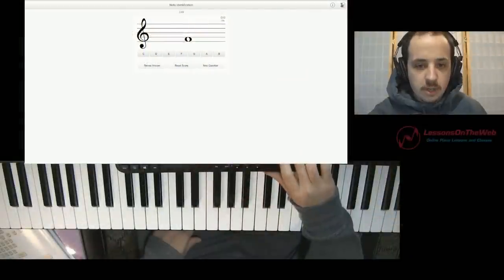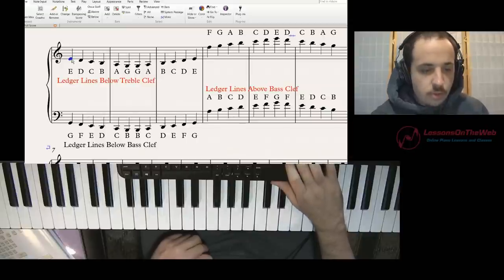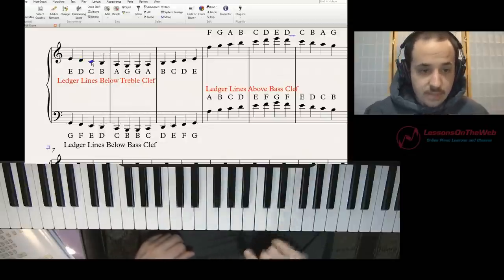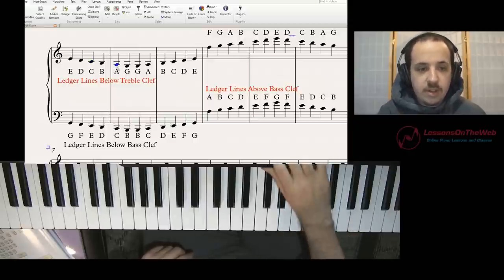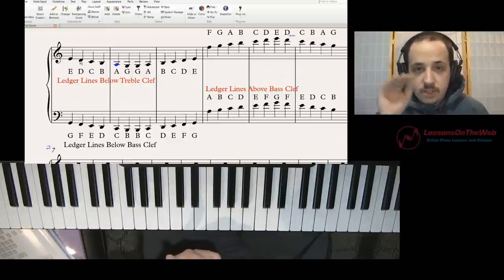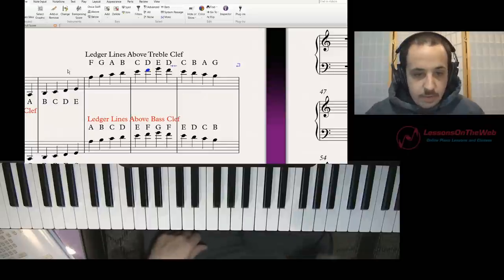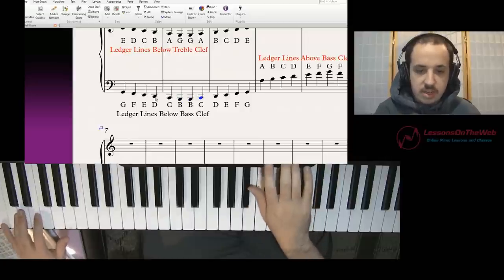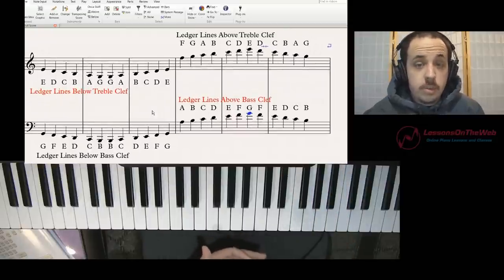How to Read Music for Piano - Reading Ledger Lines - Piano Lessons for Beginners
Learn how to read music and how to read notes that are on ledger lines.  This piano lesson will teach you how to read music notes off of the staff on what we call the ledger lines.

Check out all of my free piano lessons in this awesome playlist

Get access to over 15 courses so you can learn more about piano and music.

Get free lesson videos, articles, advice and more sent right to your email!

This lesson is designed to help you learn how to read music for piano; specifically the ledger lines.  Ledger lines refer to the notes that are up above the staff and down below the staff.  These help the piano player recognize where the note is located below or above the staff.

Lessonsontheweb is your online channel built to help you learn to play the piano. Whether you are an adult, kid, beginner or expert we have over 150+of the best video tutorials teaching you the basics in chords, reading sheet music, theory and more. These free online piano lessons are lead by Tim Wurm. With his passion to teach piano lessons online through video Tim continues to teach thousands how to play piano with his friendly delivery. Lessonsontheweb also includes a blog as well as other free resources and an academy where you can take your skills to the next level!